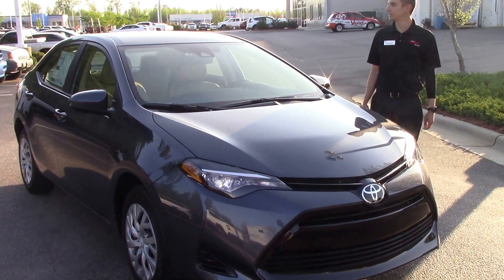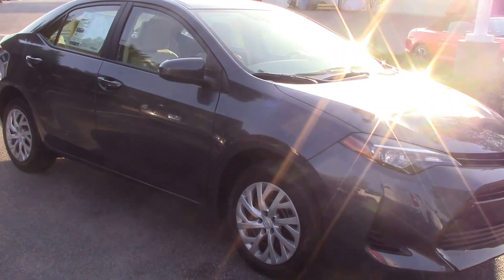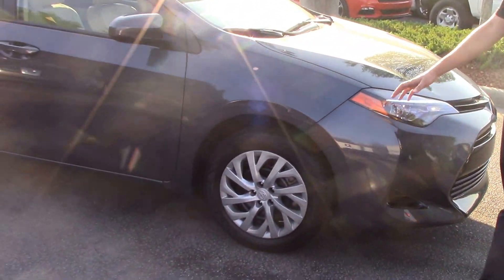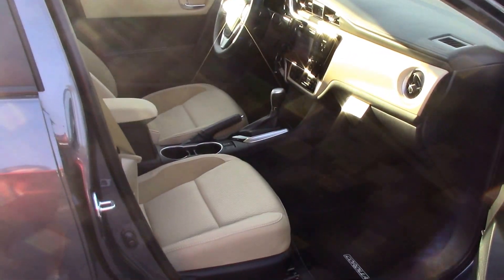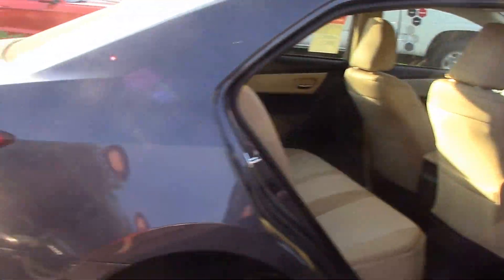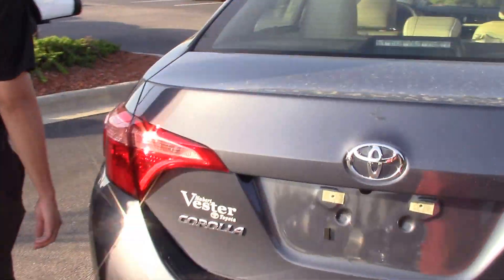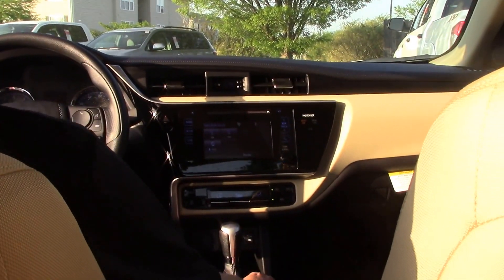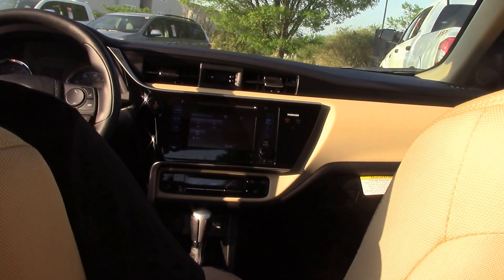2017 Corolla LE Wilson, NC Wallkaround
Come see this corolla today!